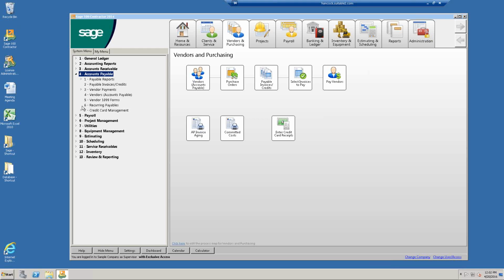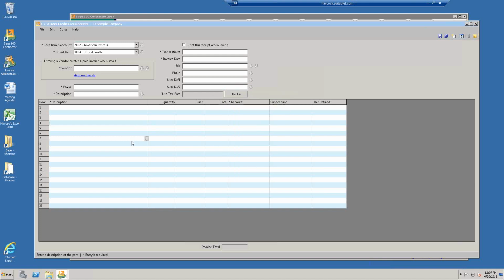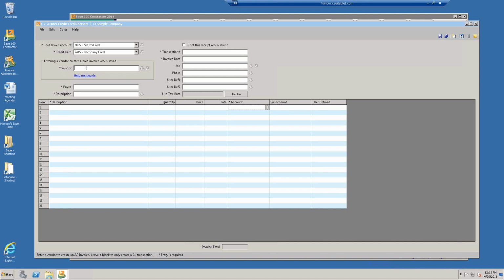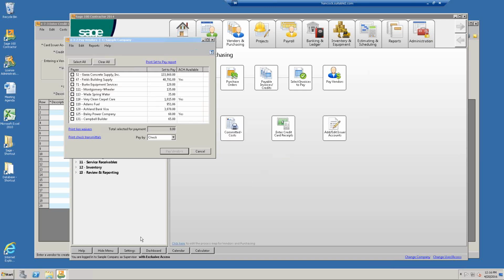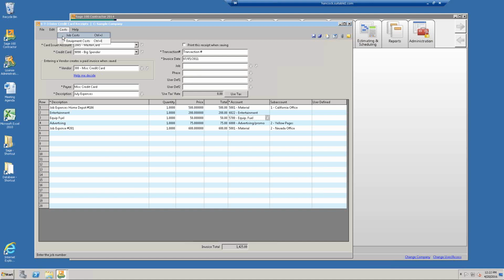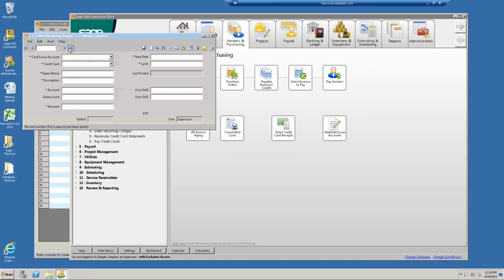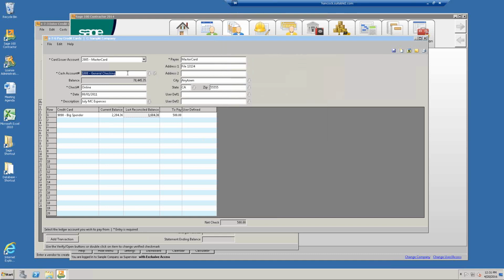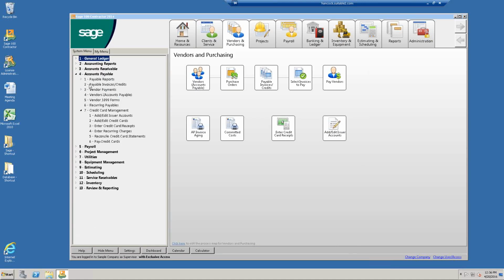Sage 100 Contractor Credit Card Module - Lunch and Learn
This is an educational training video on the Credit Card Management module in Sage 100 Contractor by Lori Straum. Please contact Alliance Solutions Group to learn more about software for construction and real estate businesses.